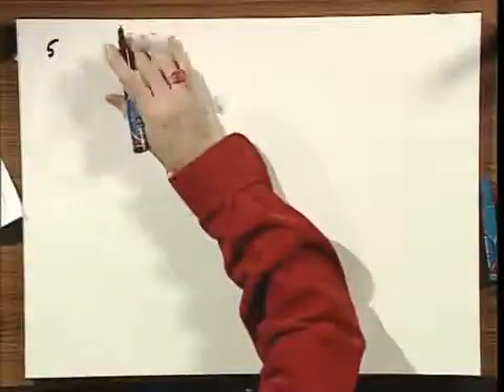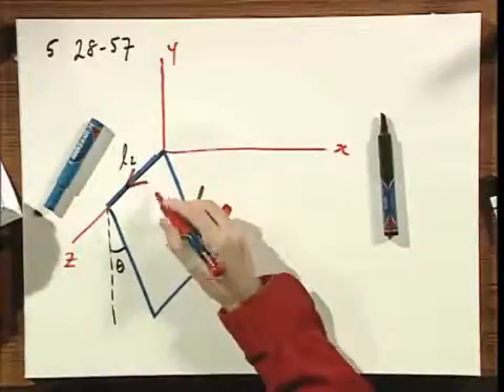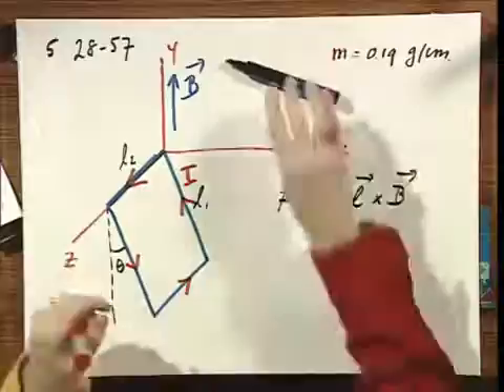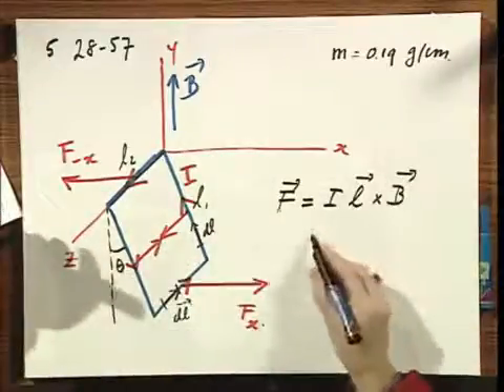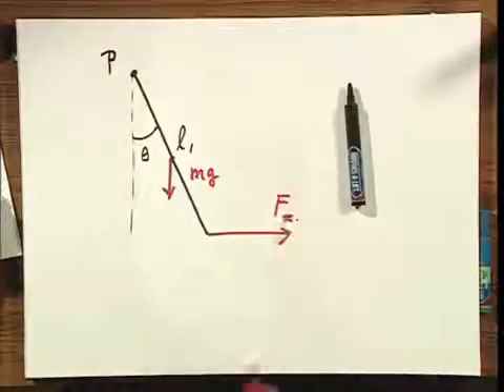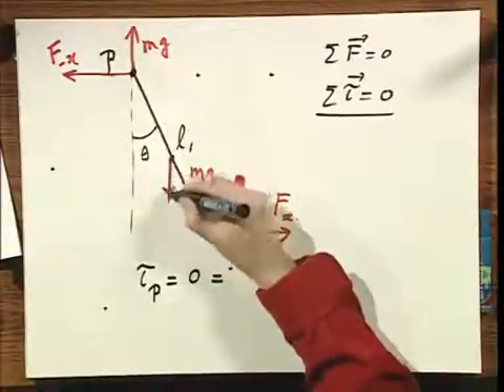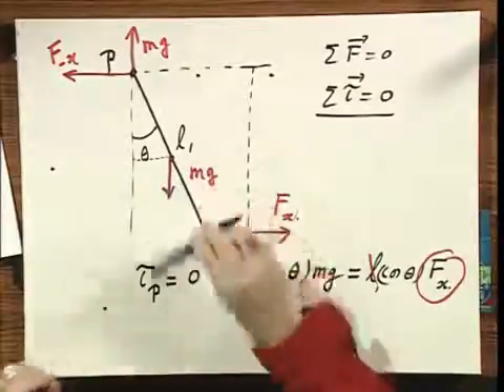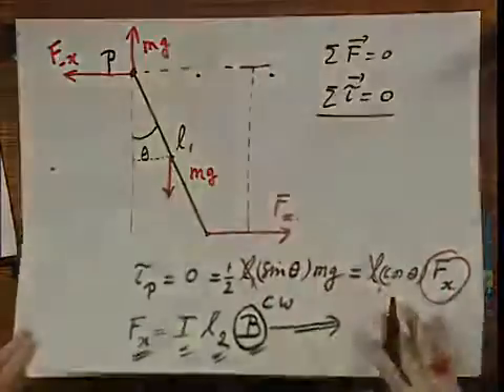8.02x - Module 05.04 - Torque on a Current Loop.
Torque on a Current Loop due to an external B-field